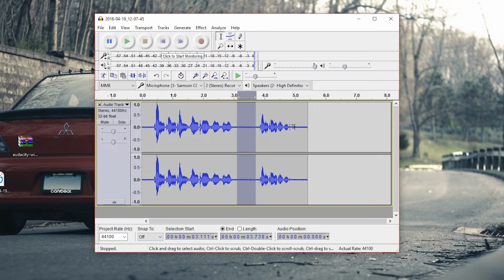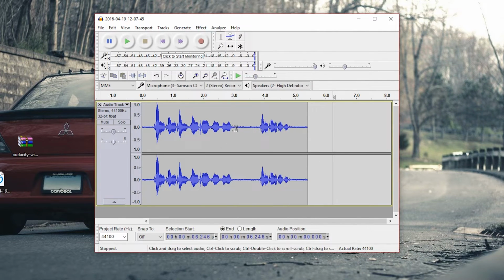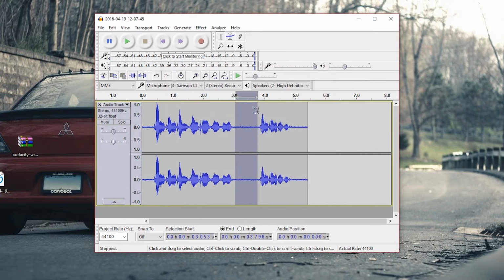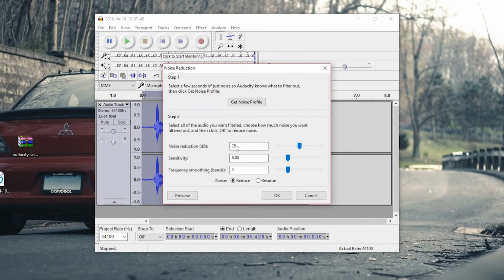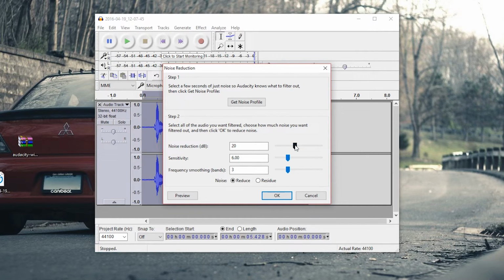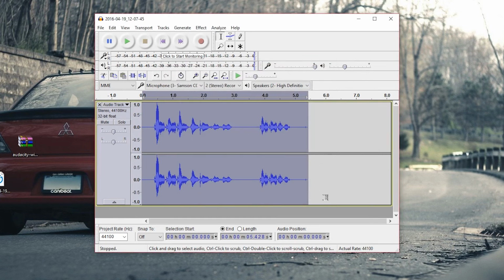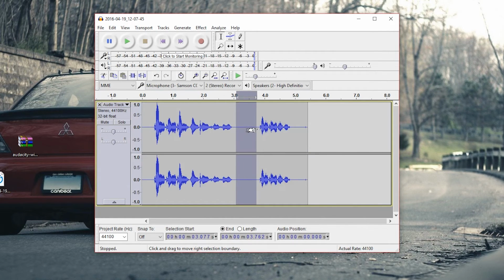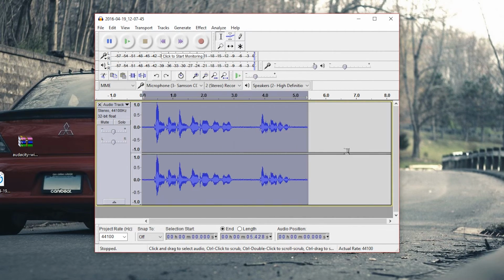How To Remove Hissing/Popping From Audio/Video FREE (April 2016)